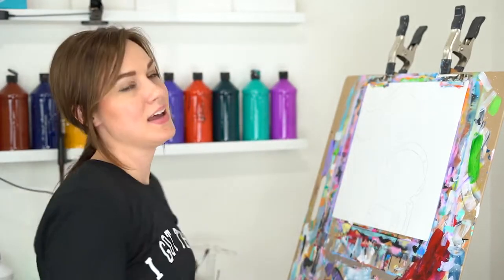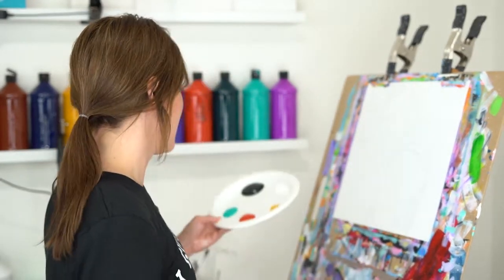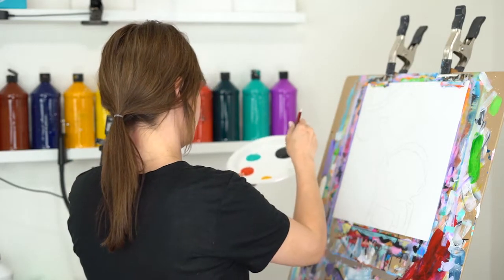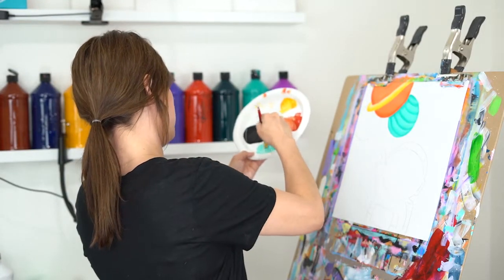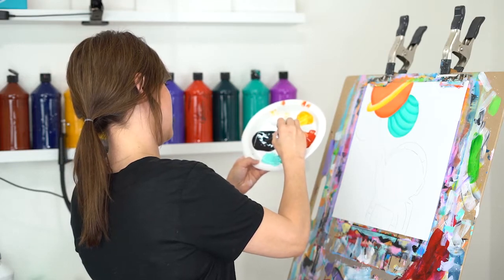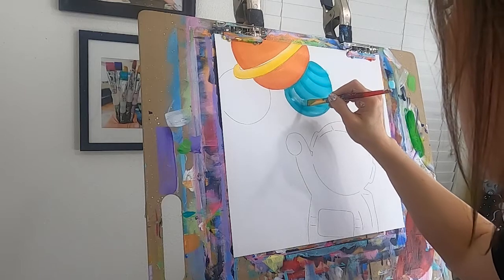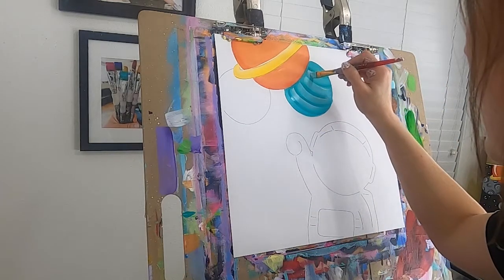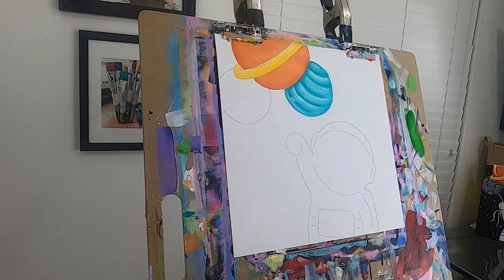HOW TO PAINT! Acrylic on canvas. Painting on canvas for Beginner Artists! Astronaut Painting!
Such a fun painting for artists of all ages! Enjoy this space painting with us as we guide you step by step. No experience needed. Let's paint together!

Purchas our paint kit before you start! It has all the supplies you need for success: